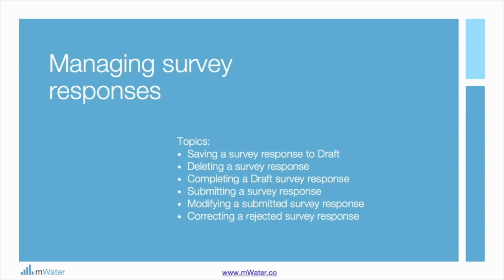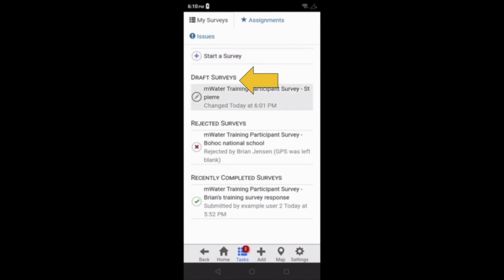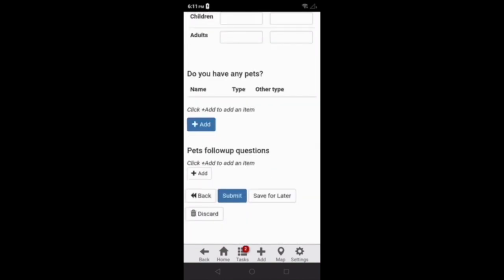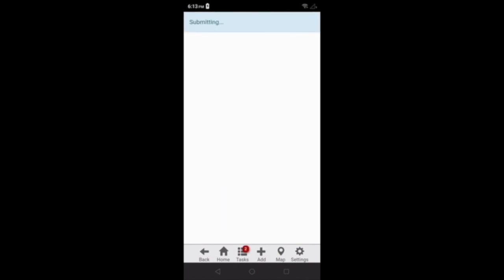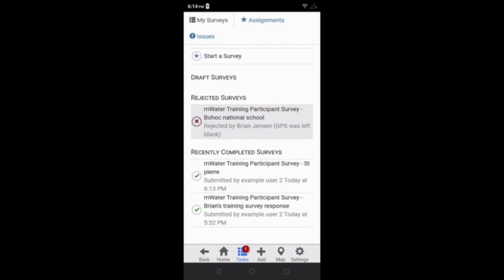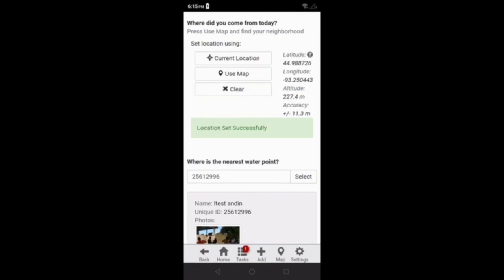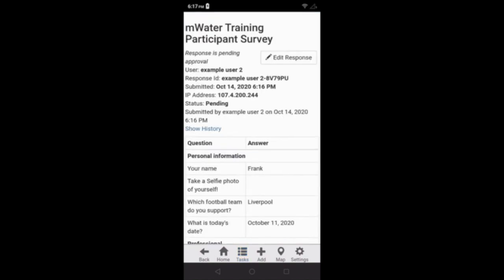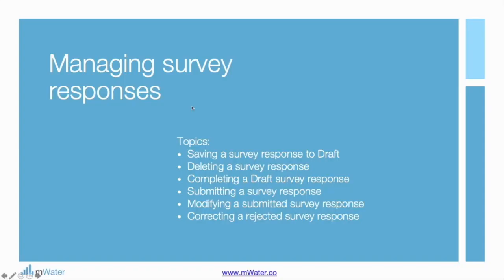Surveyor Basics 6 - Managing survey responses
This video covers managing draft, rejected, and finalized survey responses using the mWater Surveyor app.